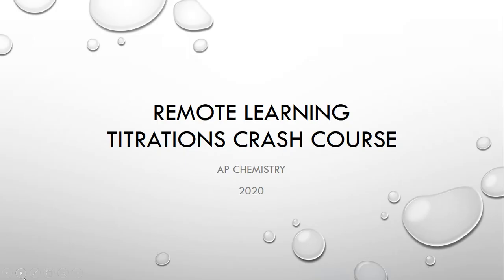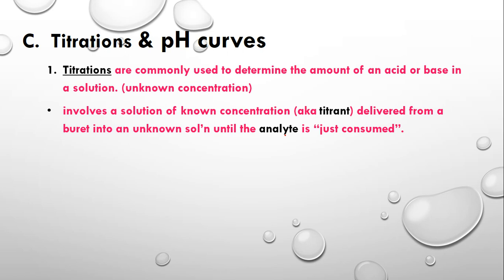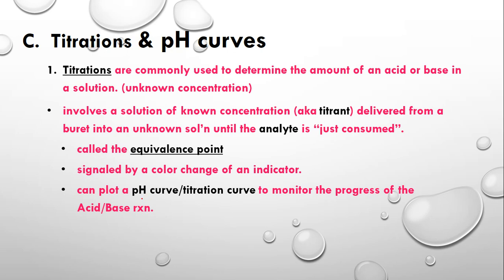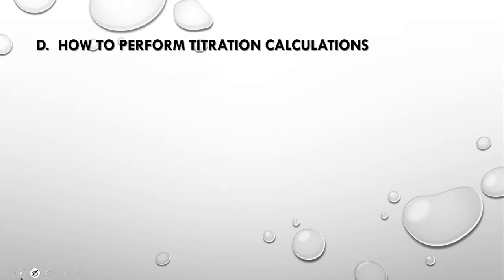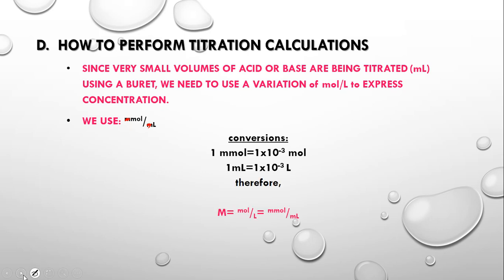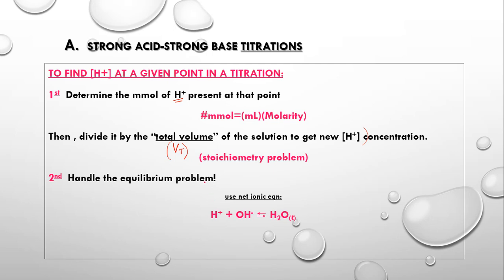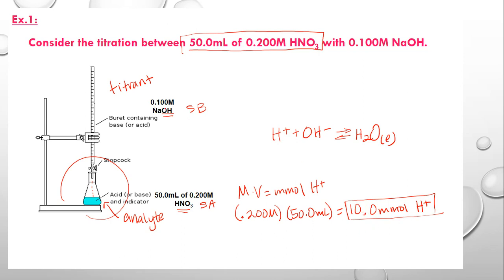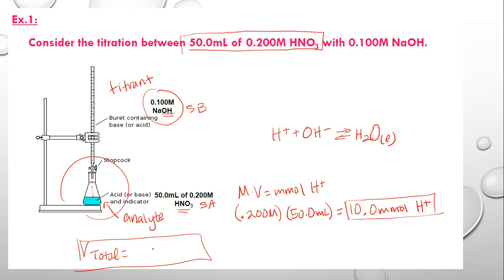Crash Course in Titrations [Titrations & pH curves (part 1)]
@Chemistry with Mrs. C. Danks